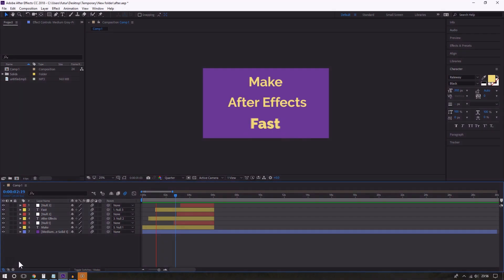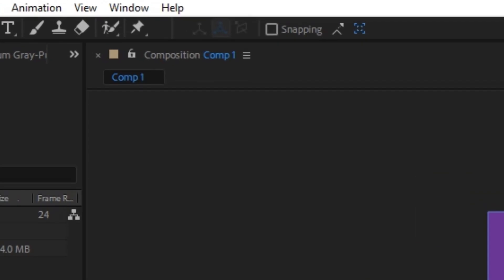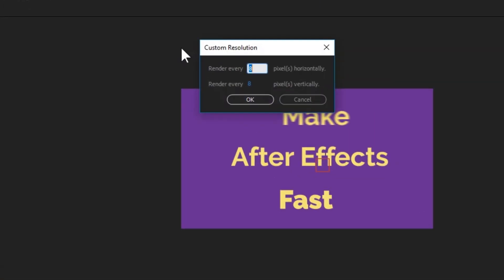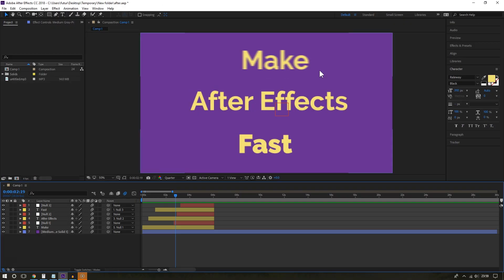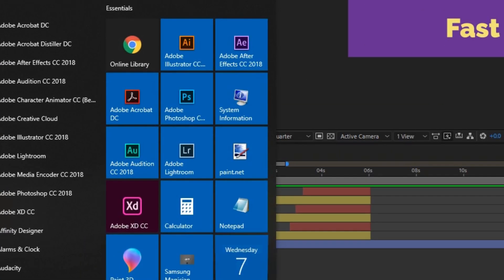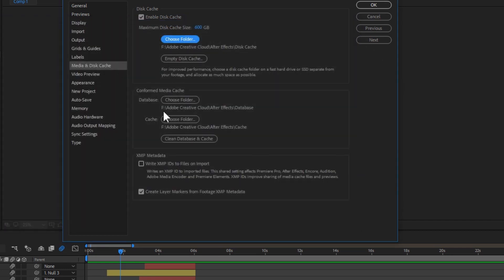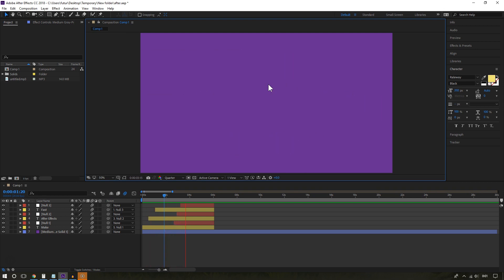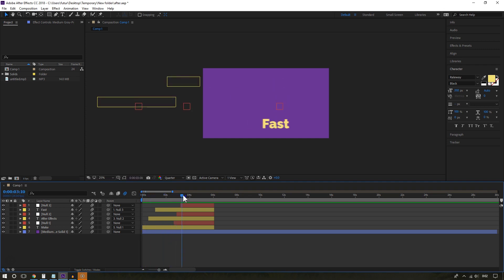How to Make After Effects Work Much Faster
Speed up After Effects with these simple tips: reducing the resolution, closing unnecessary programs, saving cache data to a separate drive, using an SSD as your main drive and getting more RAM.

Reducing the resolution is probably the best and easiest way to boost the performance After Effects CC. Therefore, you should do it if things feel slow.